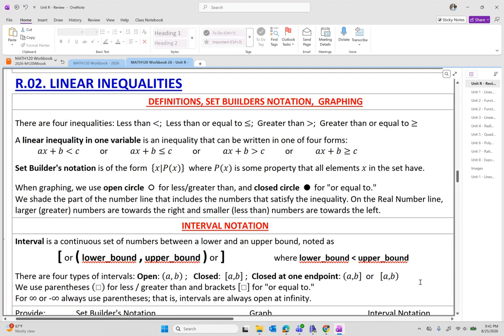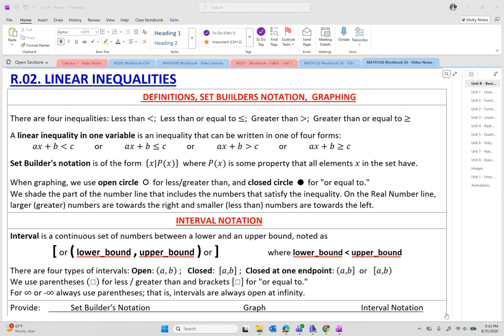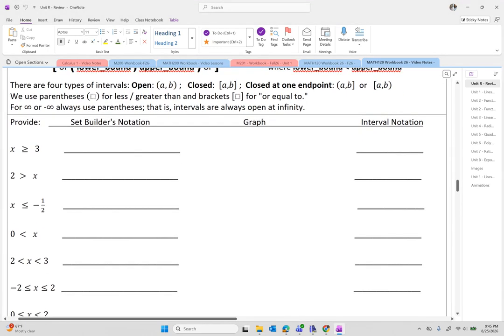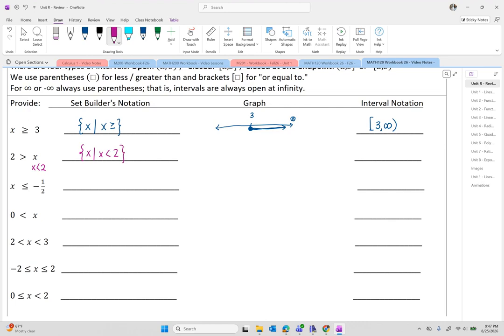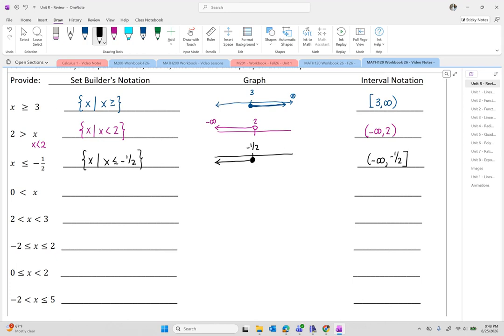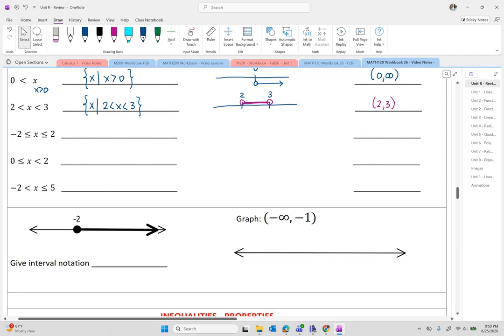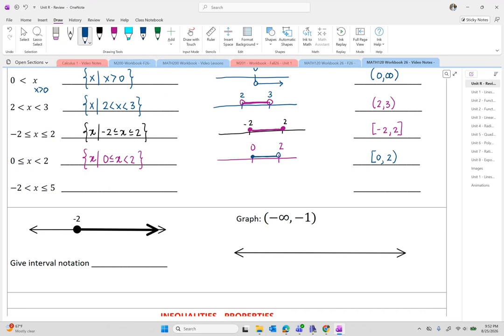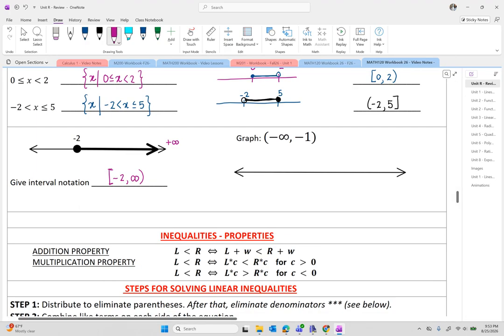College Algebra R.2.A Linear Inequalities Part A (of 3)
First of three mini lectures in Linear Inequalities reviewing Set Builder's Notation, Graphing Inequalities on the Number Line, and writing Interval Notation. References College Algebra by OpenStax.